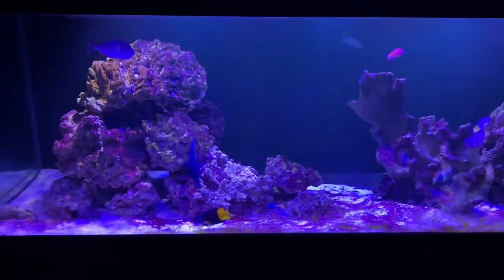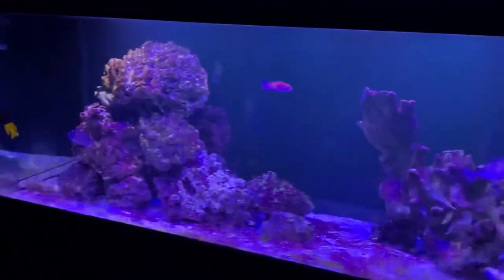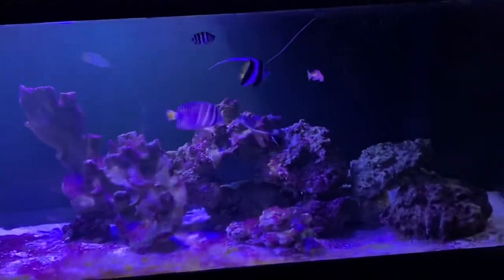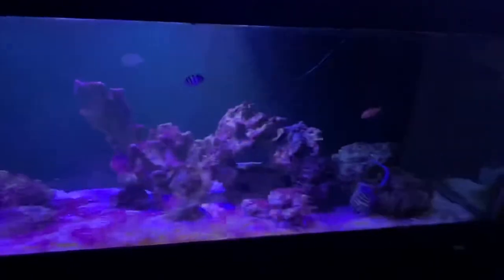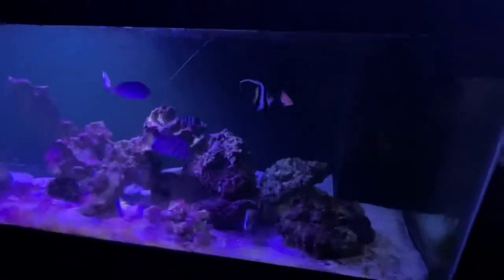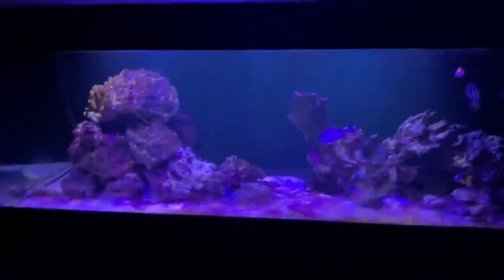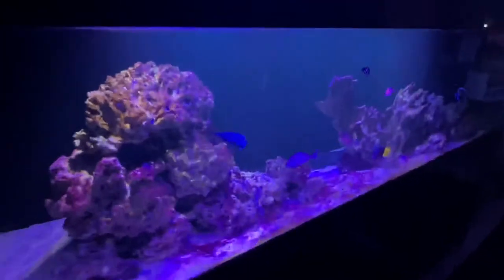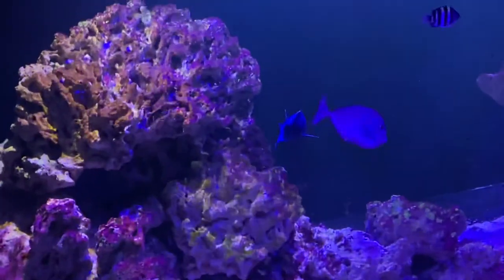Update of the new green bird wrasse in my 370 gallon CADE Aquarium! He’s doing swimmingly!!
The green bird wrasse loves his new home and all his friends!